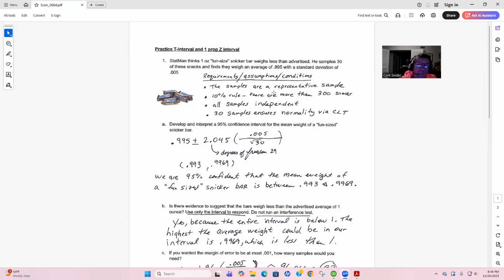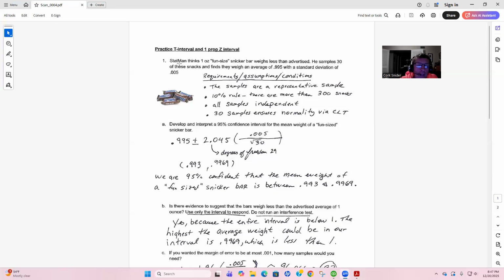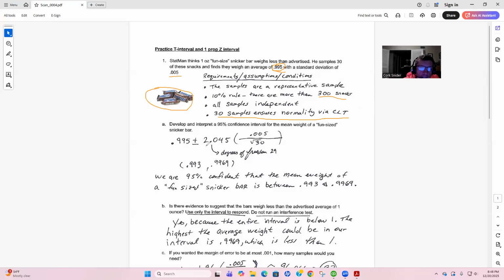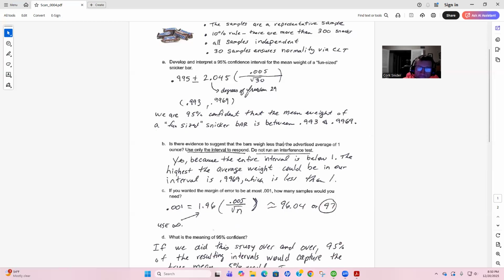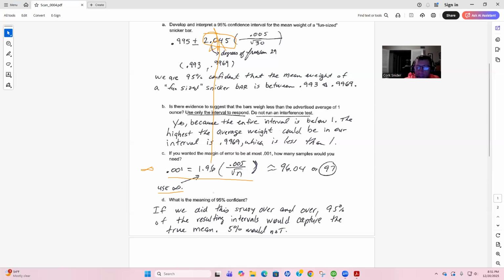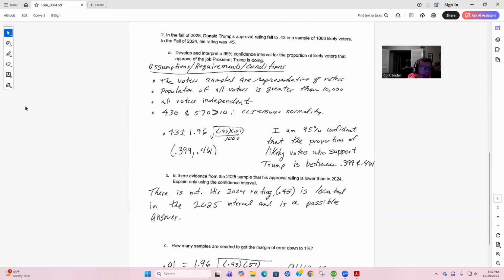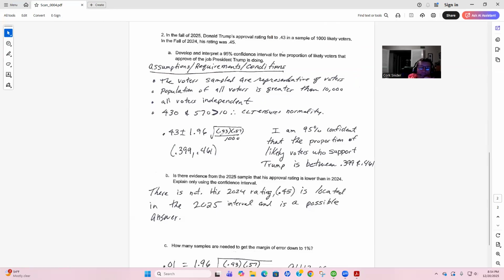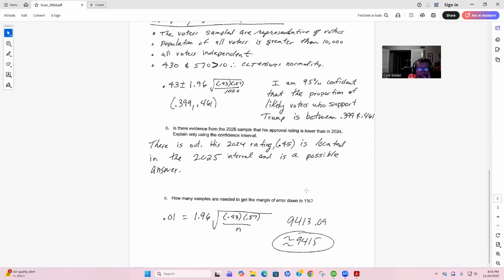Chapter 8 practice FRQs T-Interval and 1 prop Z interval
Solid 10 minute video that is a summary of what you could see on the chapter 8 test.